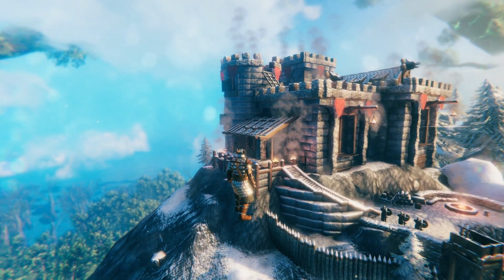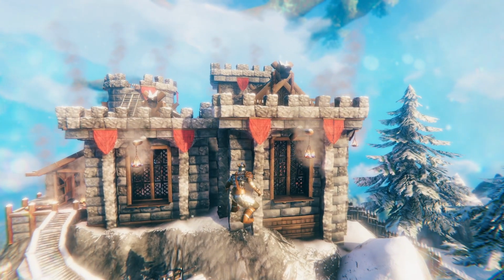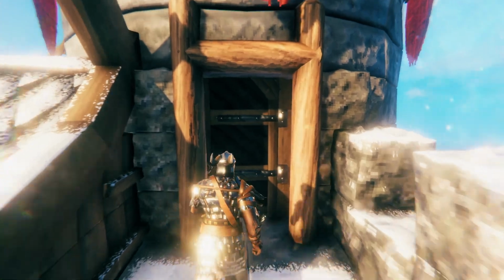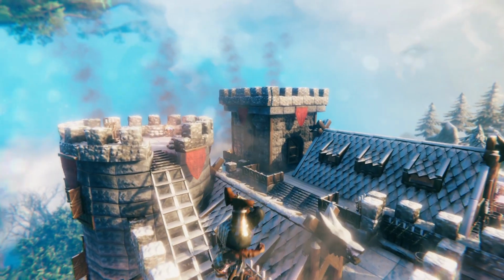Valheim: Mountain Fortress Build | In-Depth Tour | Ep. 39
Helllo Vikings we are back in Valheim and going to cover my recent Mountain Fortress build a little more in detail. In this video I'll be giving a full tour, as well as providing some thoughts and tips that I discovered while building this project. Hope you enjoy!